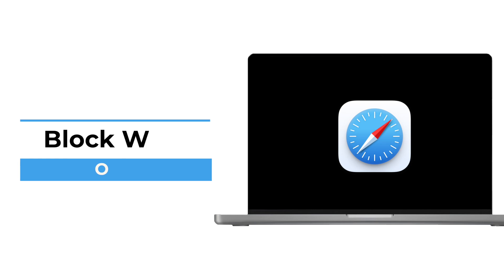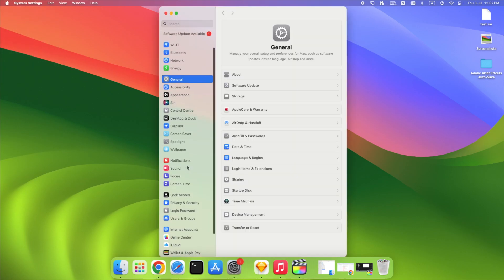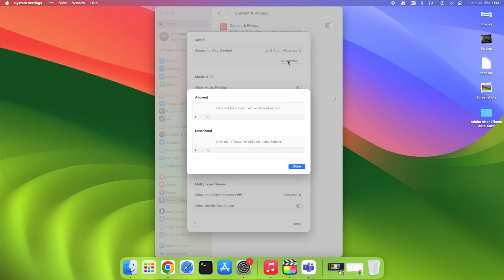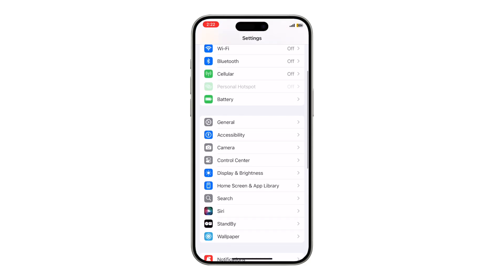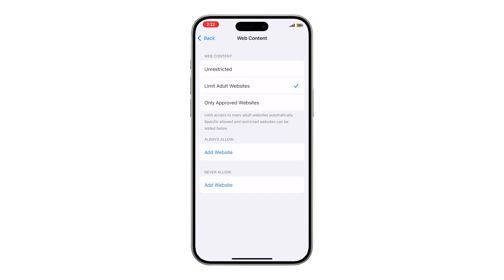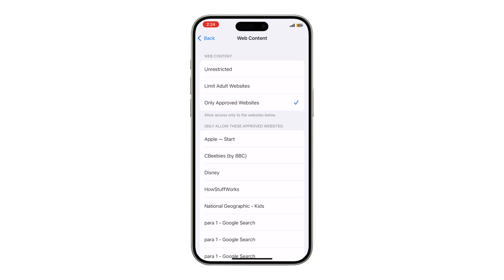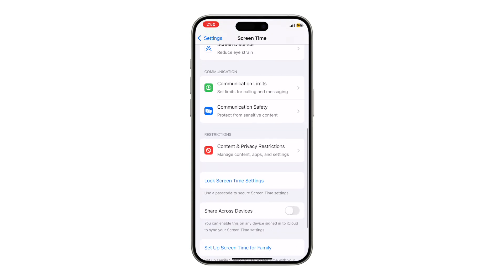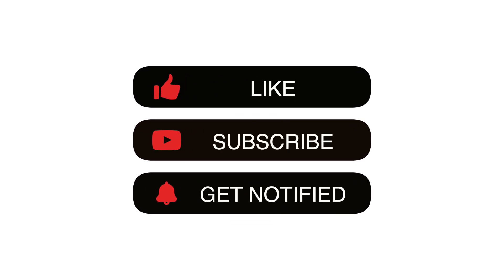Block Websites on iPhone & Mac Without Apps (Restrict ADULT Content)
Want to block websites on Safari? In this quick guide, learn how to block any website on Mac and iPhone without installing extra apps. Perfect for parental controls, productivity, or restricting unwanted sites. Works on Safari for latest macOS and iOS versions.

Watch now and take control of your browsing!

CHAPTERS📖

00:00 - Take Full Control
00:32 - Mac Settings
01:33 - iPhone Settings
02:46 - Sync Across Devices